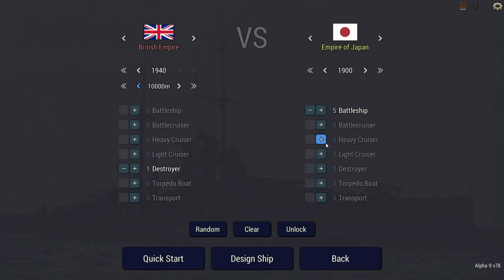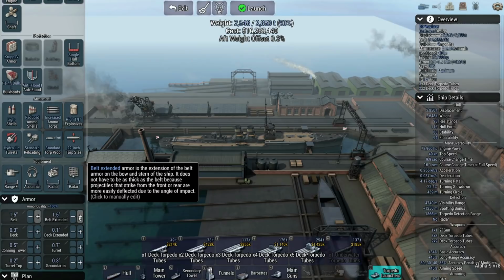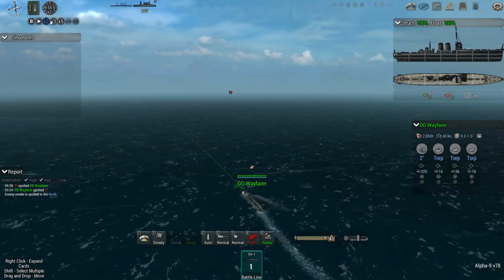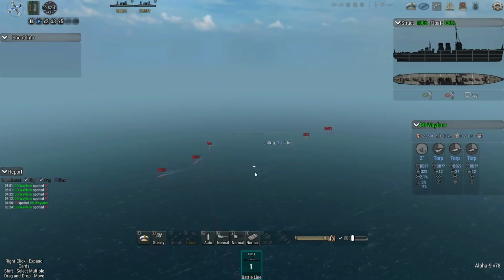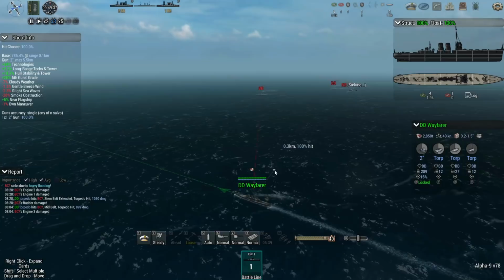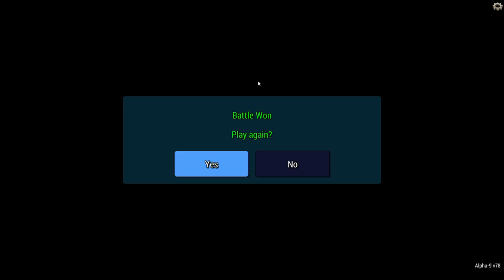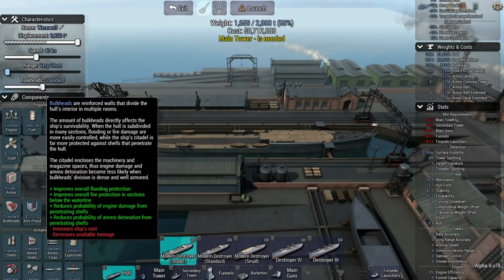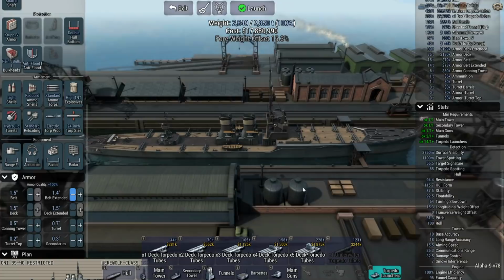ONE DESTROYER TO RULE THEM ALL - Ultimate Admiral: Dreadnoughts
Major Generals: Wilbrod Smith, Glenn Gutting, Mirian112, Glorfindel of Gondolin

Brigadier General: McMannis85

Colonels:  Kyler Mansinne, Nicholas Roe, Carson Horn, Andrew Sweets, Erick Jull, Hale Brewer, Allen Hand, Scotty King

Lieutenant Colonels: Kevin Pratt, TJ Russell, Jason Haman, Christopher Carter

Majors: Dissi, Bert Boyce, DrinkBeerSaveWater, Graham Brown, Gustav Kuriga, Oxlorne, Adalic, Kyle Hudgins, Tyler Zelenski, DKman, Woodpig

Captains: Matthew Donovan, Zack Mills, Arne, Alec Cummings, Keith Cripe, Peter Gadja, KG, Jim O'Haire, Abraham Ash, Matt Wilson, Troy VanStrydonk, Christopher Jones, Roma Aeterna, TDubs, Terrence Hickman, Michael Barnes Jr., Doug Wittenberg, Obreezy, Ben Clubb, D Benji, and Scott Aaron, Séb Philippson Boubou, Slickjack, Jesse Fender, Nicholas Sbano, Mikhail Zhavarov, Castile, Damian Womer, RoW-Gunny, Ravenechoseven, Jackie Littlewood, Tx Reckless, Porkibus, James Egbers, Lars Olsen, Clifford Schwartz, Lethrington, Greg Butzek, Ewen 6177, Brian DutchCanadian, Courtney Davidson, Darth Vendar, Big Snake, Christopher Jones, Benjamin Sprankle, Stephen Dick, Maverick Hoehn, Jordan, Josh McClure, LemonSquid, Seth Reider, Richard Clement